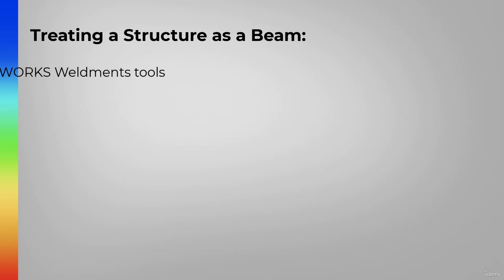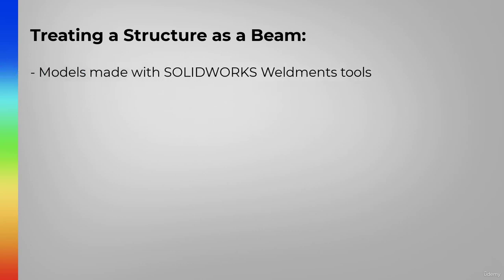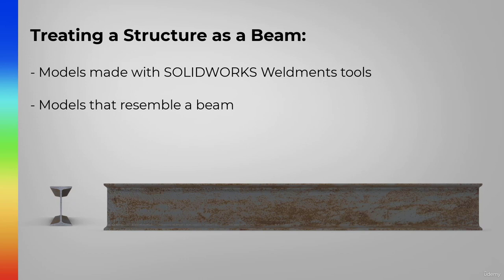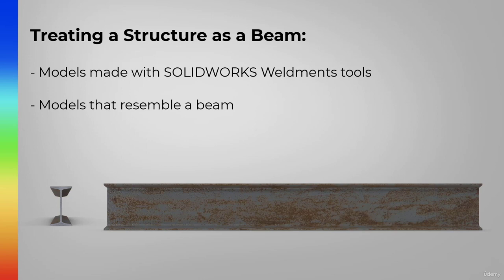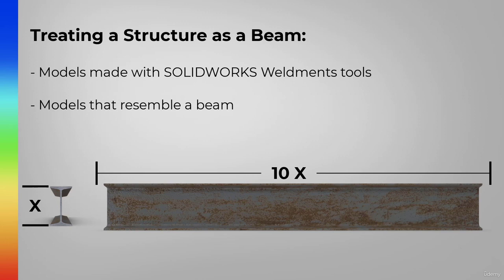2 What is a beam